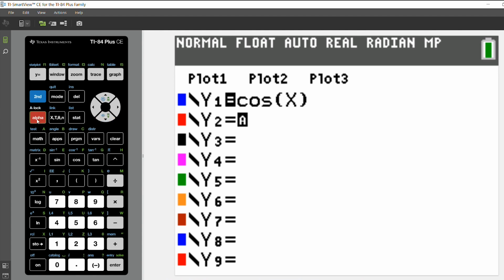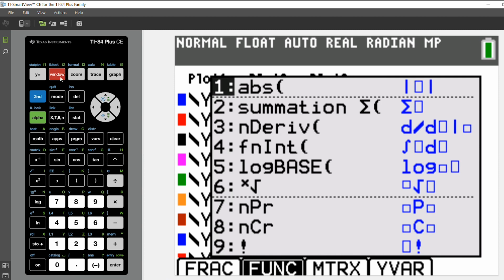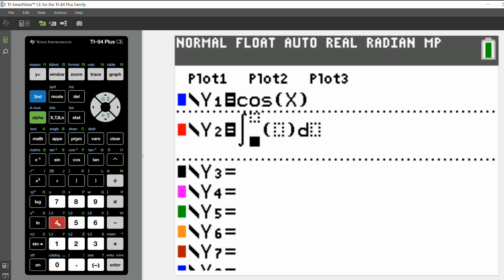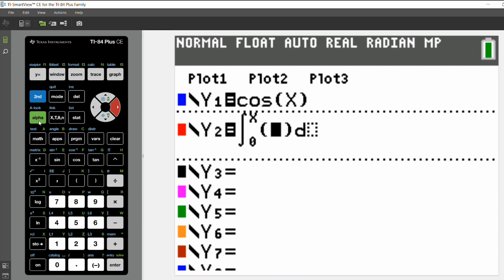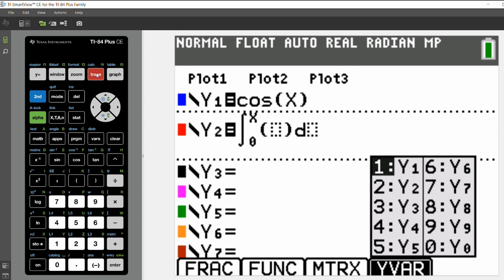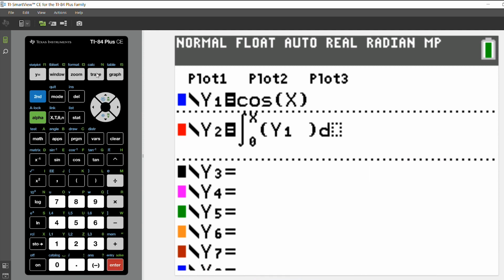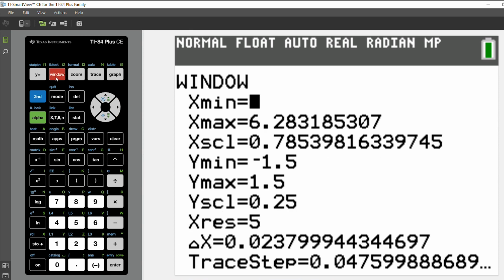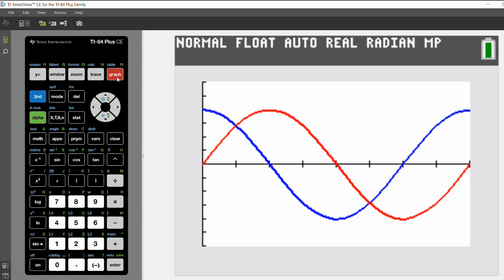How to Graph the Integral of a Function on the TI-84 Plus Graphing Calculator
Learn how to have your calculator graph the integral of a function using the numeric integration template on the TI-84 Plus graphing calculator.

Download TI Connect CE software application, a free program that allows for connectivity between your computer and TI-84 Plus family graphing calculator, here;

Download a free 90-day trial version of the TI-SmartView CE emulator software for the TI-84 Plus graphing family